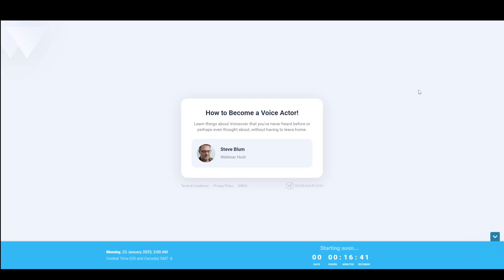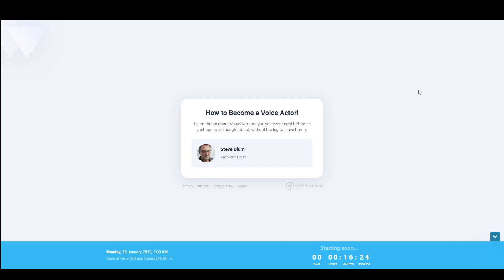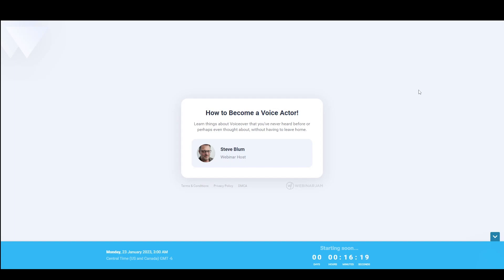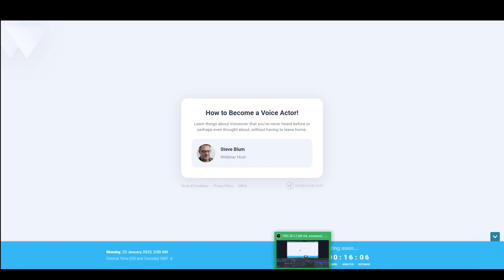My 3AM Voice Actor Webinar I joined instead of Playing Lego STAR WARS...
This is one of the weirdest things I have ever done...